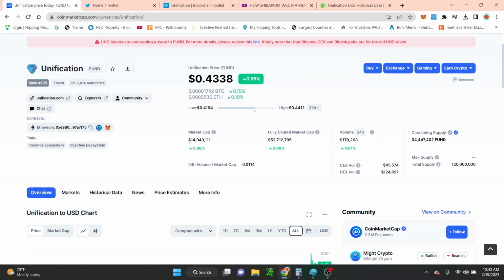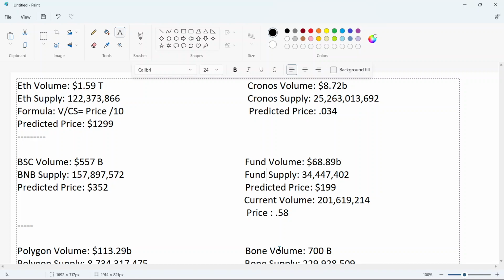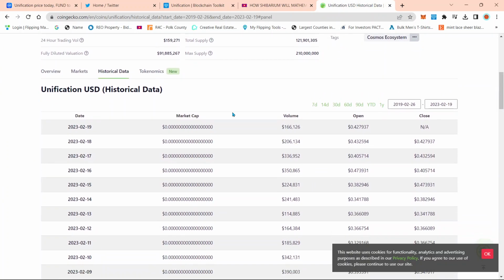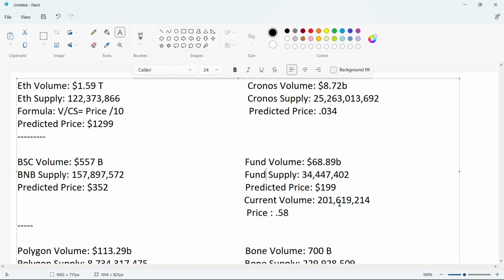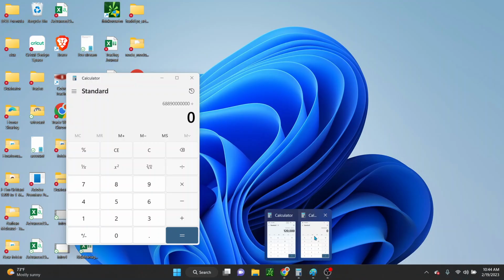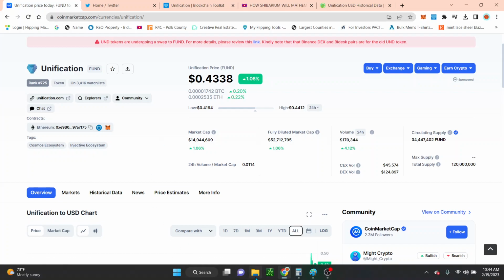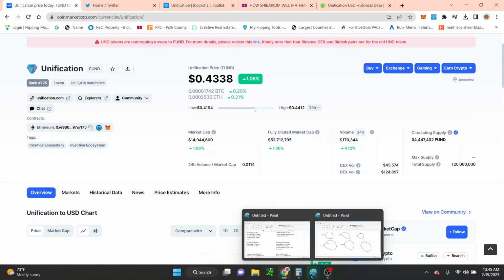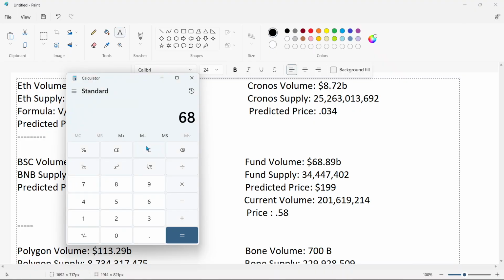HOW MUCH VOLUME IS NEEDED FOR FUND UNIFICATION COIN TO REACH $200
Shiba inu, bone token, bone shibaswap, wfund token, fund token, fund price prediction